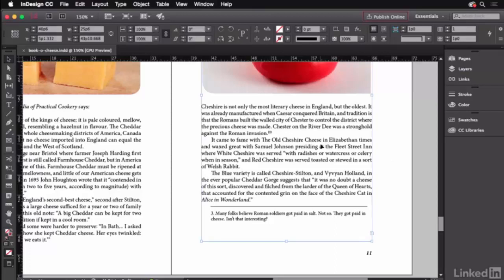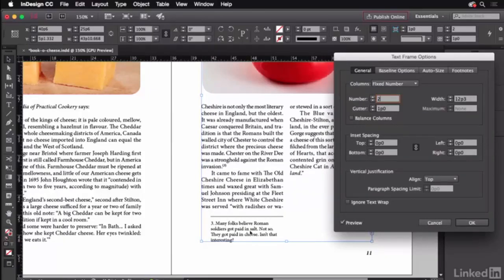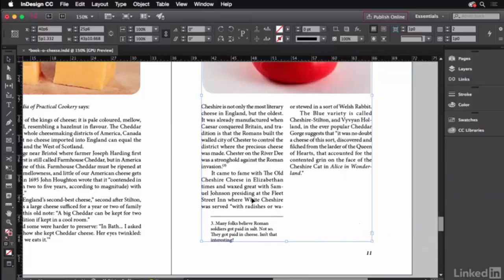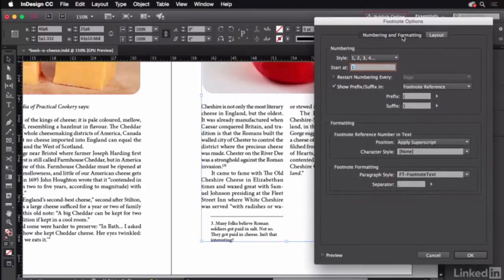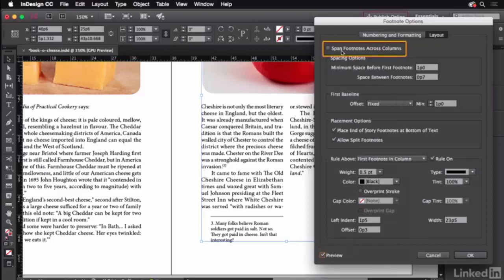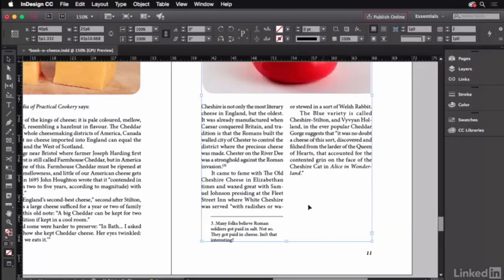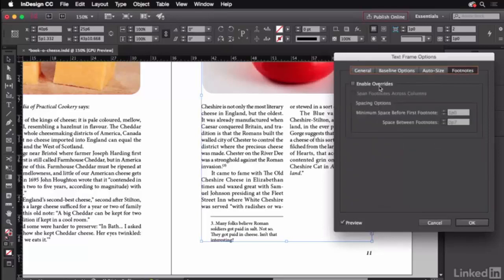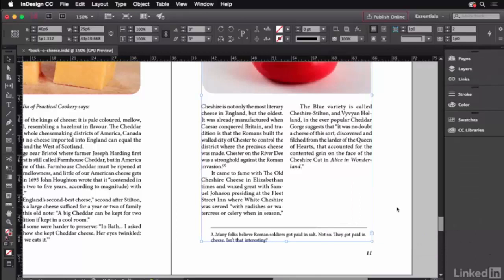InDesign CC 2017 New Features - Adding Multicolumn footnotes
One of the huge updates to InDesign CC 2017 is the way that they handle commentaries within the application. In past variants of the application, you were not able influence references to traverse over various sections of content. All things considered, now that barricade has been evacuated, making it simple for you to do as such. Give me a chance to demonstrate to you how it functions. So here I have some content within this archive and what I need to would is I like to transform it first into a twofold segment format. So we should go up to the Protest menu and pick Content Edge Alternatives. Within the Content Casing Alternatives exchange box, you'll see ideal here I can change the quantity of segments.

We should simply change that to two. What's more, when I do that, since I have See turned on, you can consequently observe down at the base that the commentary that is within this section is naturally moved to the other side and unfit to traverse the full width of the two segments. This is the conventional conduct of InDesign and something that disappoints numerous clients. In this most recent refresh, I can abrogate this in two ways. Give me a chance to hit alright here. The principal route is by going up to the Sort menu, and within the Sort menu going down to Record Commentary Alternatives.

Within the Record Commentary Alternatives exchange box, you have two tabs at the best, the first is called Numbering and Designing, the second is called Format. Simply ahead and tap on the Format tab. When you have the Format tab open, simply ahead and click See in the base left-hand corner. That will give you a naturally see of what's happening. And afterward at the best, you have this, Traverse Commentaries Crosswise over Sections. When I click that, it consequently enables that commentary to traverse crosswise over the two segments of content. You would then be able to set the base space before the principal commentary and furthermore the space between each ensuing reference by entering in esteems here and here.

I can kill this, and it just backpedals to typical, and I can hit alright. Another method for doing this would be doing it specifically from the Question menu underneath Content Edge Choices where we were some time recently. This is, fundamentally, the one-stop shop strategy for doing this. So here you could come in, alter the quantity of sections, and afterward in the meantime head toward Commentaries. You need to do a couple more snaps here empowering a supersede and afterward enabling it to traverse over different sections, yet you get a similar measure of customization in here as you do within the Report Commentary Choices discourse box.

So regardless, regardless of which way you make your commentaries or how you design them, now you know both approaches to effortlessly ensure that those references can traverse the same number of segments as you require them to.